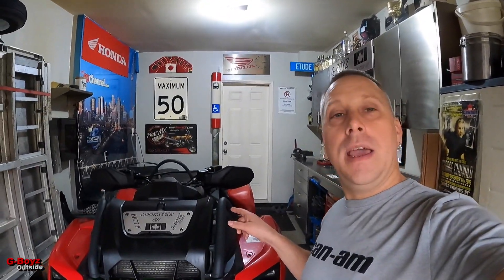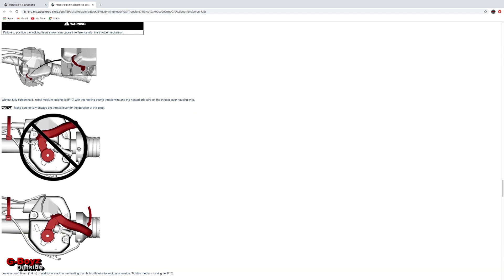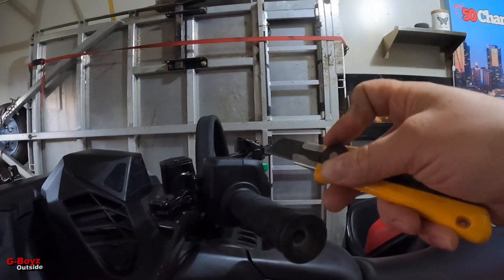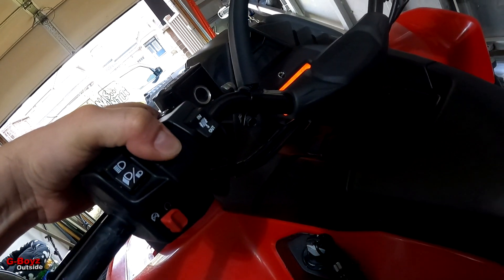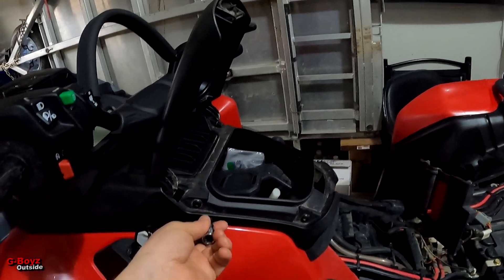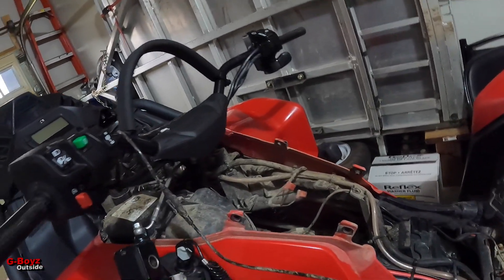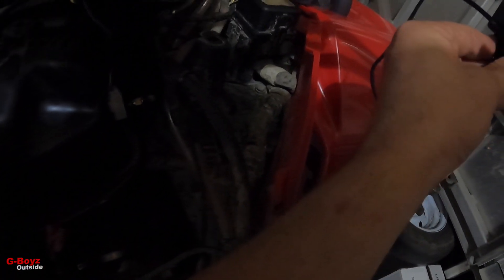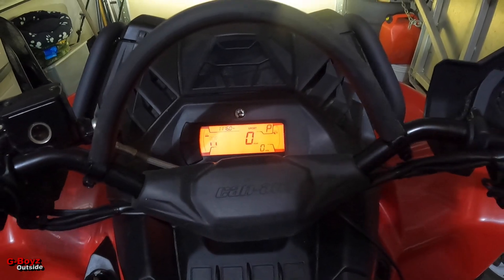HOW TO INSTALL Heated grips & thumb accessories for Can-am ATV's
How to install integrated heated grips & thumb throttle combo for ATV's.
It's very easy to install i recommend not to pay a mechanic to install.
Here is the Can-Am part #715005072 you can check it out how to install